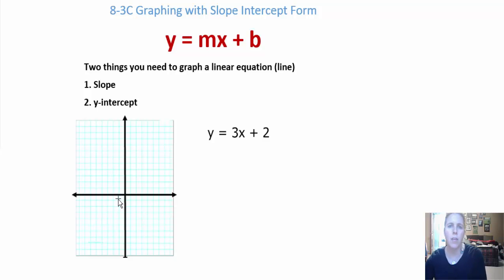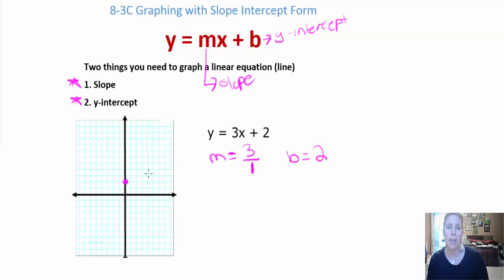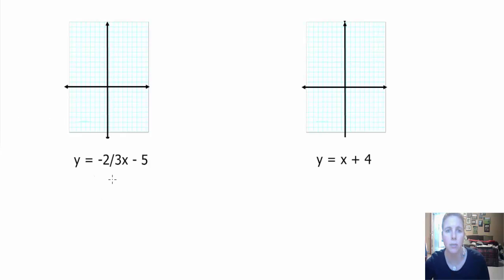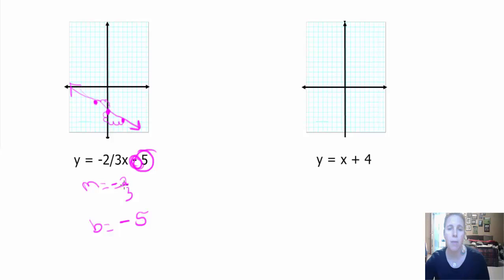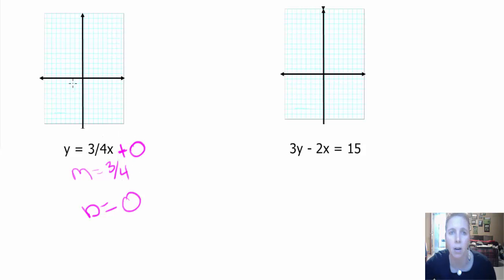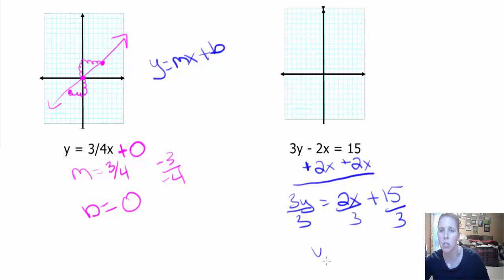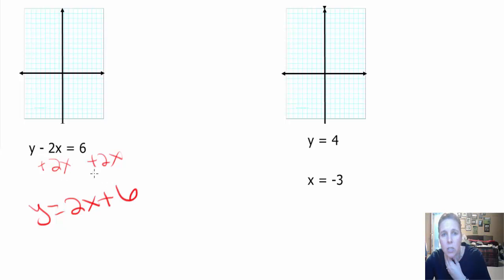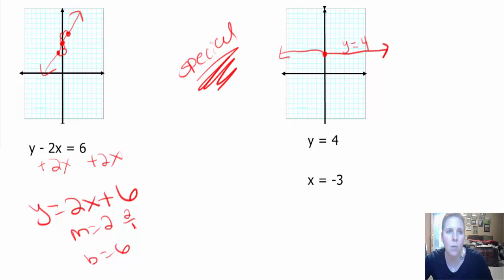8-3C graping with y=mx + b